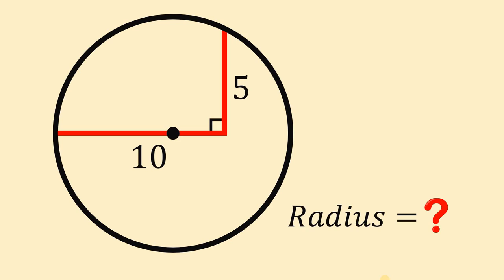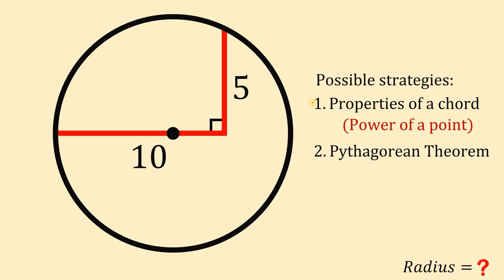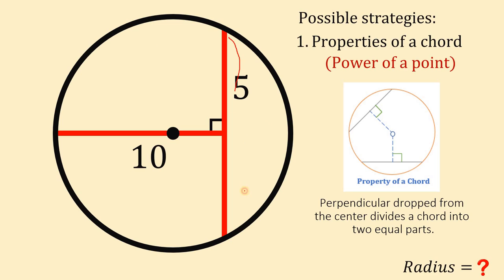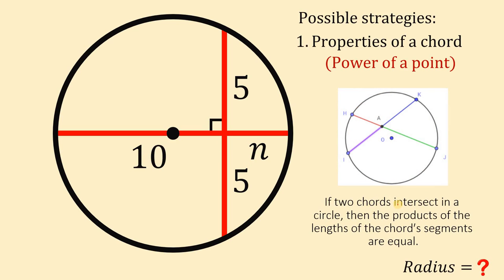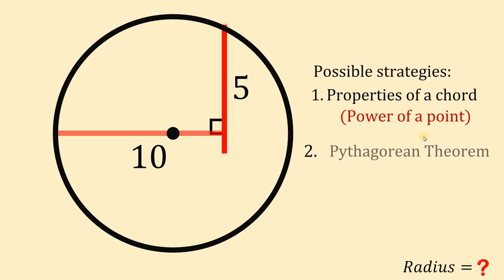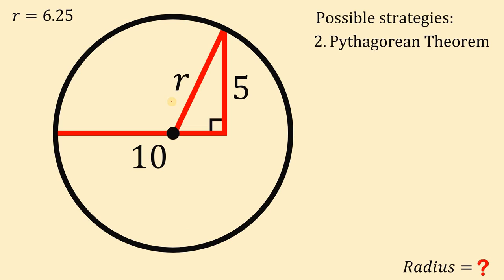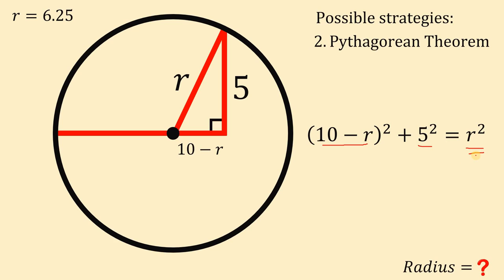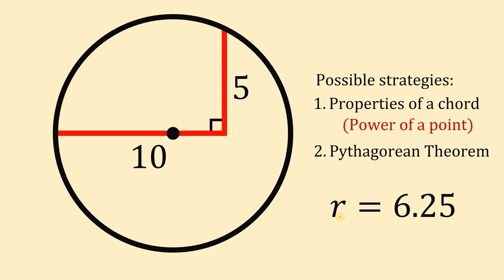Fun Geometry | Two ways to solve this challenge